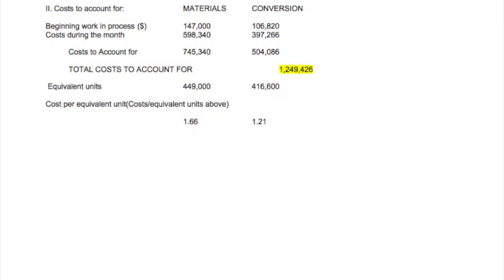Process Costing!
This video is specifically working out a problem in process costing.